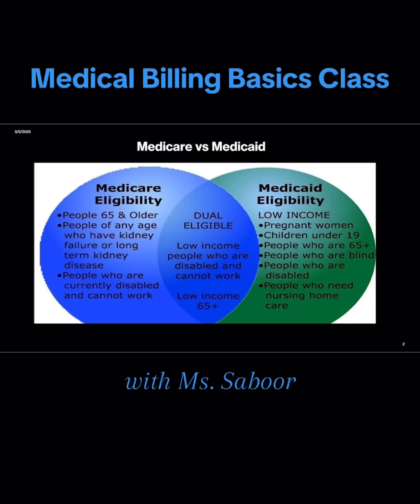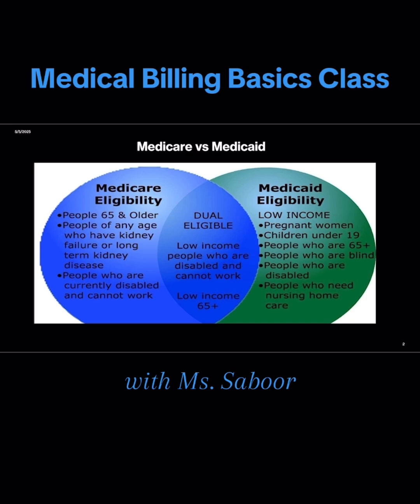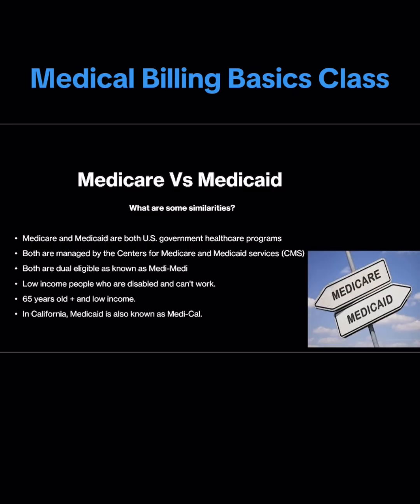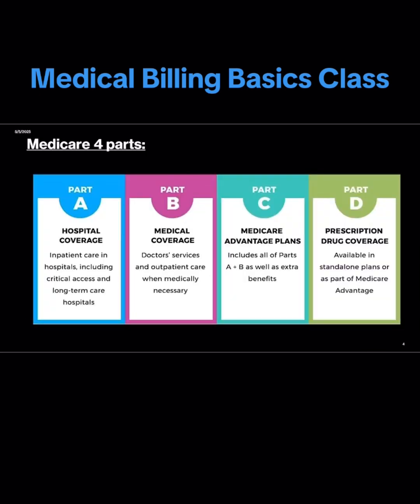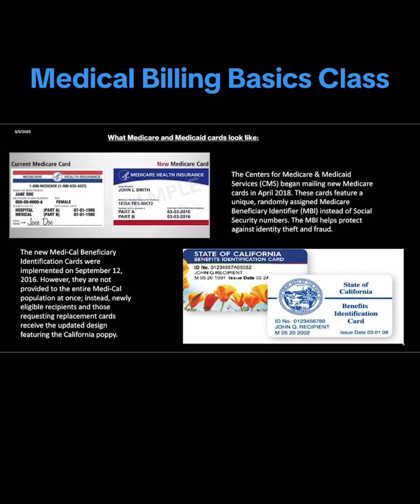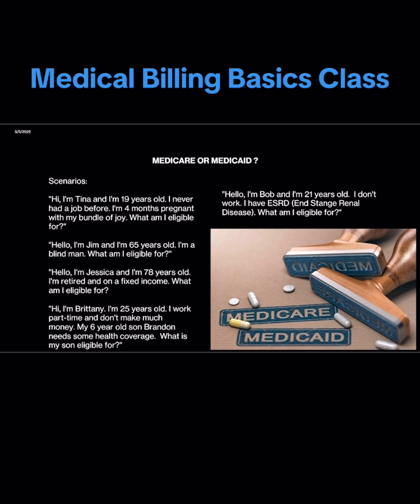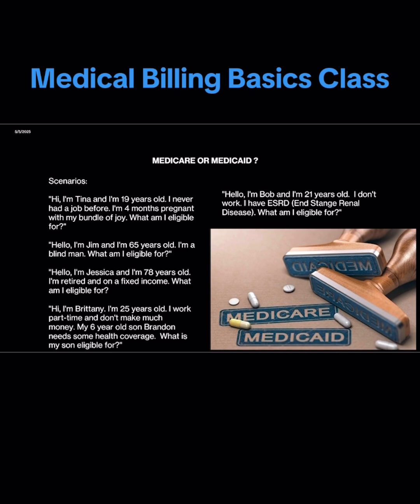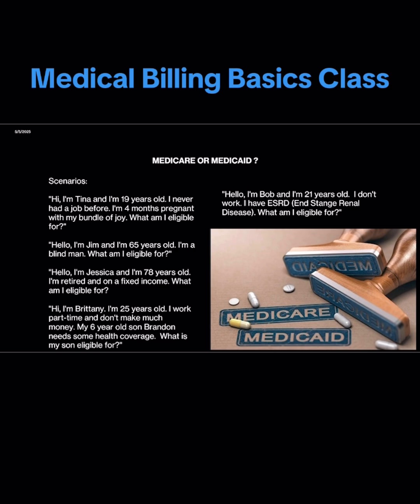Medical Billing Basics Class with Ms. Saboor